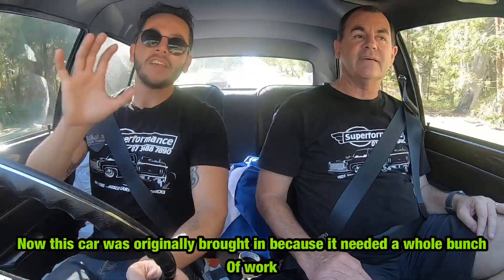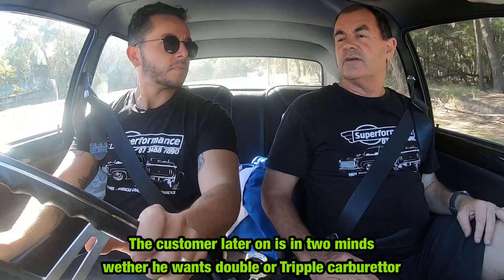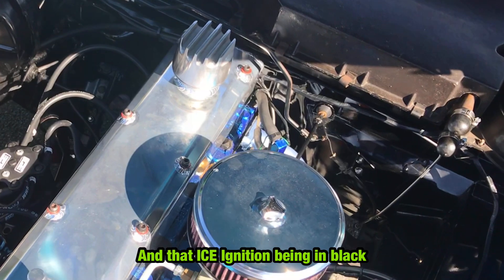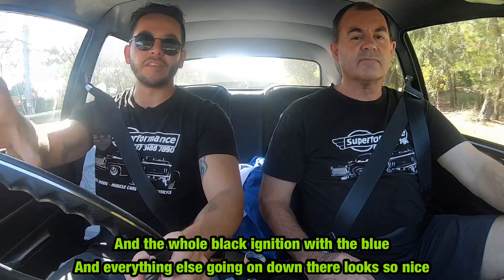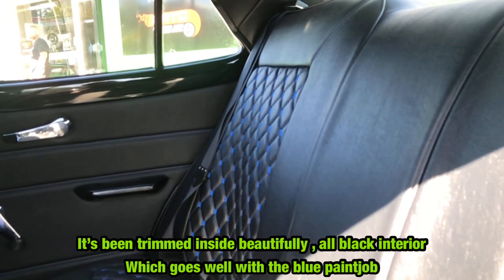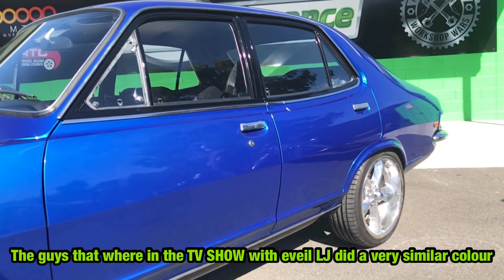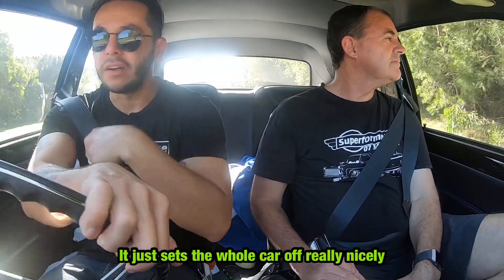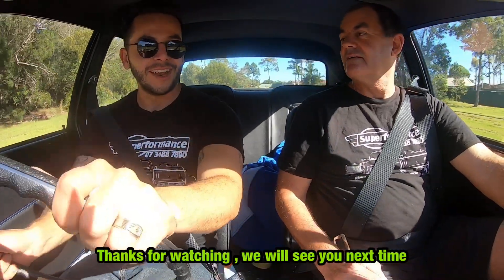6 Banger 202 Build on this LJ Torana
The team at Superformace went all out on this beautiful 4 door torana , with a built 202, rebuit Tri matic and all the goodies. Cris & Grant take it out for a spin to see how she goes!